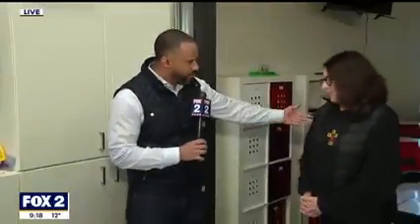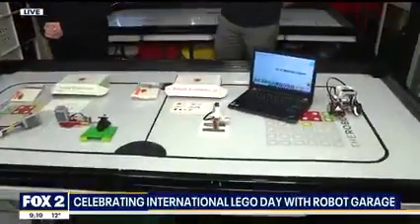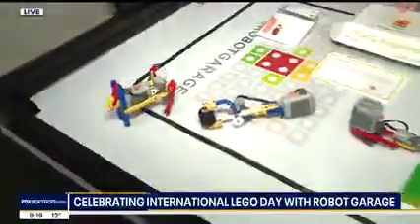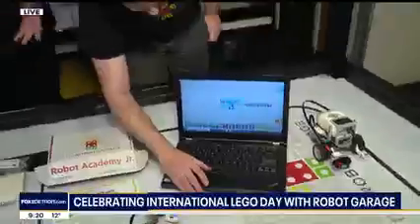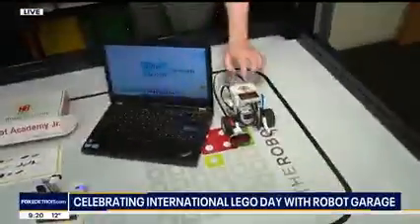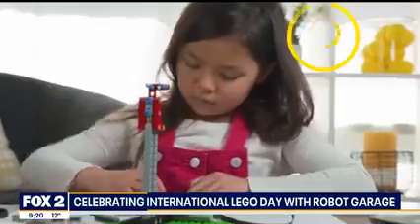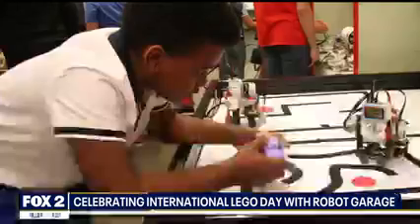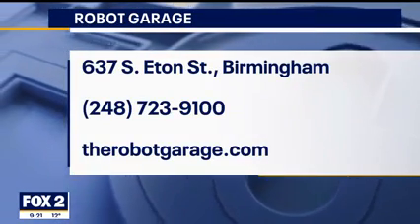Making LEGO Move with The Robot Garage on FOX 2 Detroit